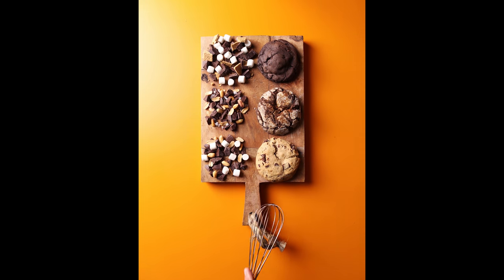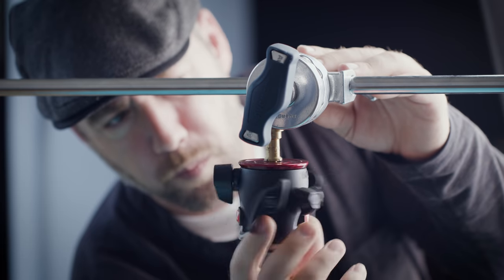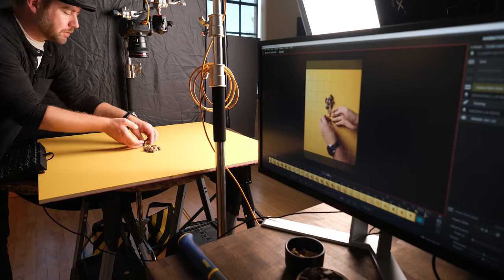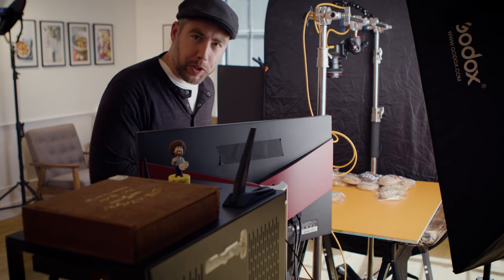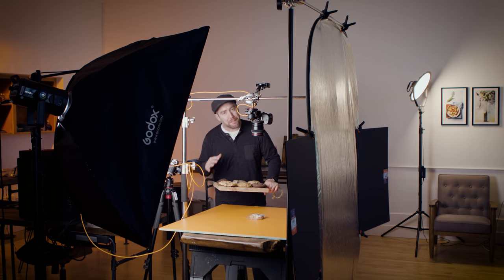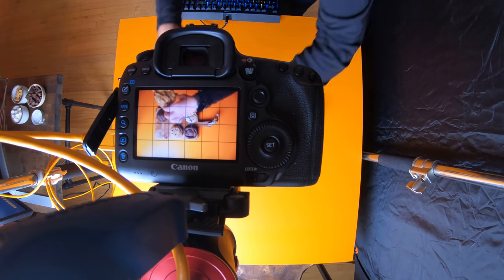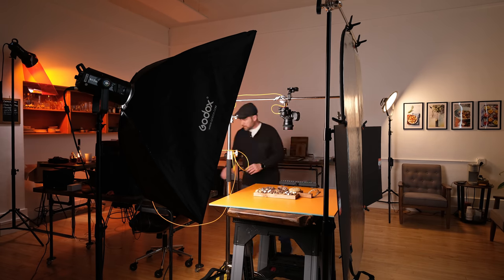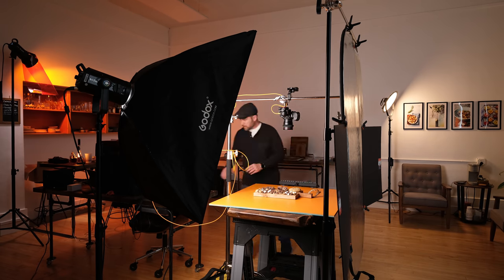Creating Stop Motion COOKIE Videos | Behind The Scenes with Bang Cookies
Creating 4 Epic Stop Motion Cookie commercials for Bang Cookies. Take a look behind the scenes as I show how I make each shot.

Get Your Order of Seriously Epic Cookies From Bang Cookies